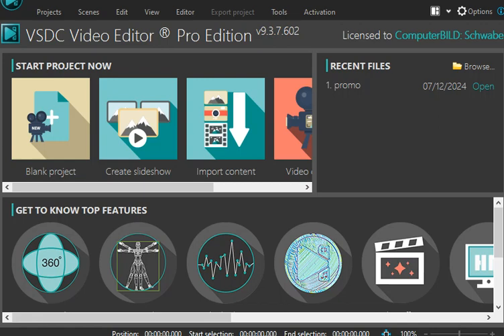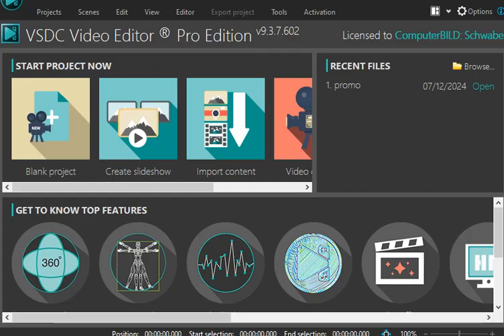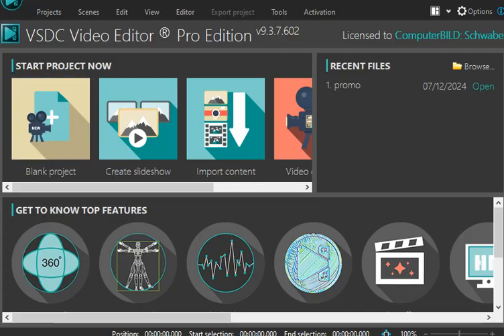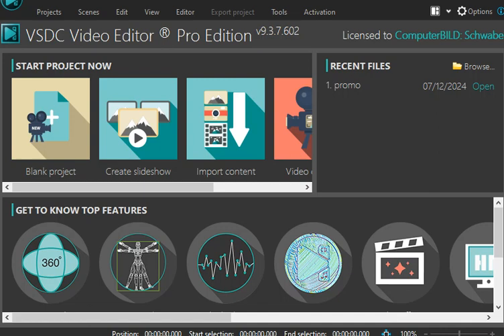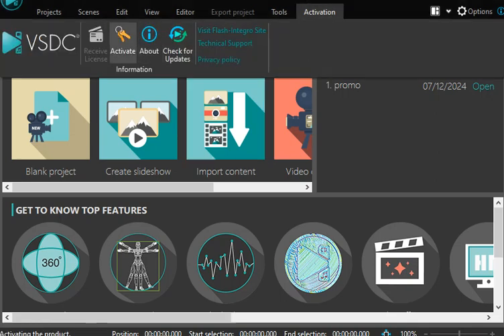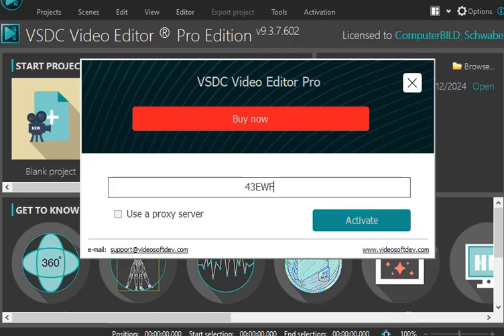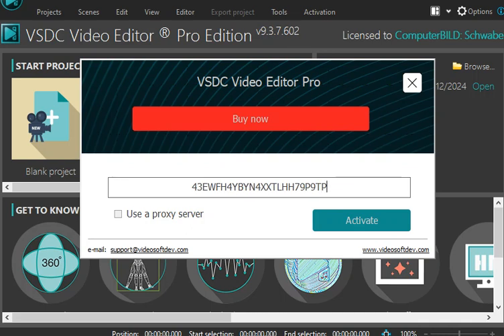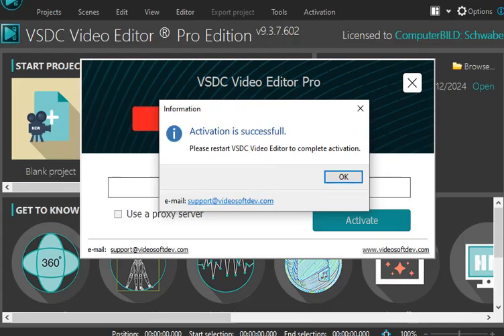Vsdc Activation key 2024/2025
Unlock the full potential of VSDC Video Editor with our 2024/2025 activation key guide! In this video, we will walk you through the simple process of activating your VSDC software, ensuring you have access to all premium features. Discover tips, tricks, and essential tools that will elevate your video editing skills to the next level. Don't miss out on transforming your projects into stunning masterpieces!
KEY: 43EWFH-4YBYN4-XXTLHH-79P9TP